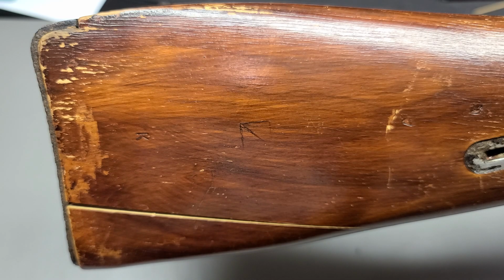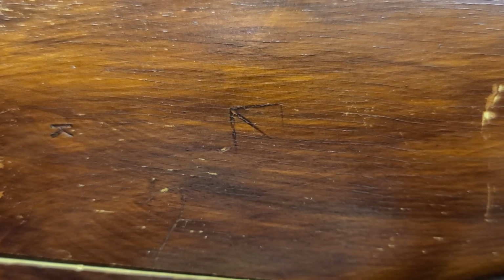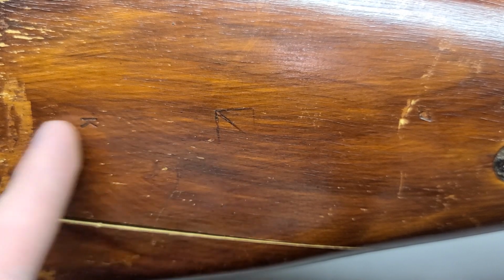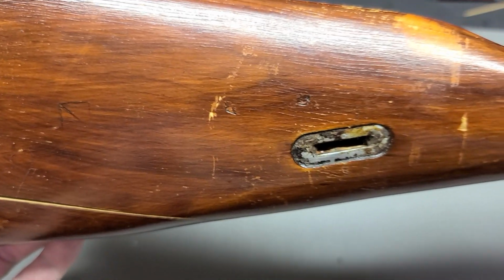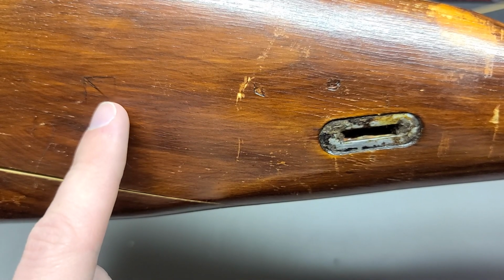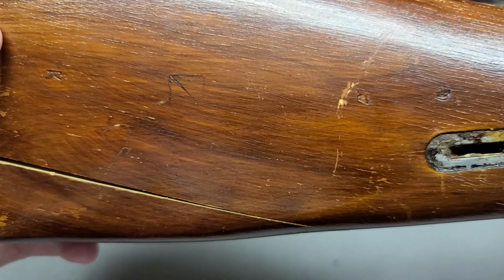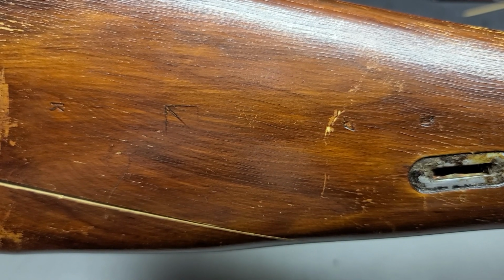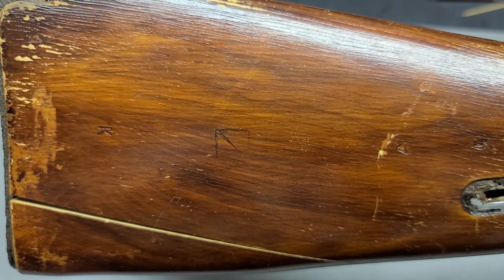Mosin Markings #4: Box with Slash